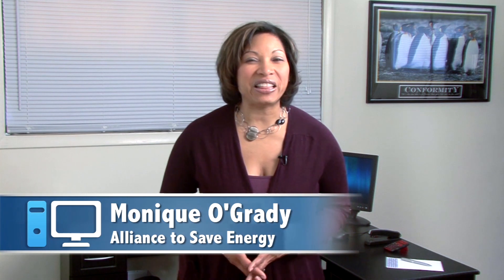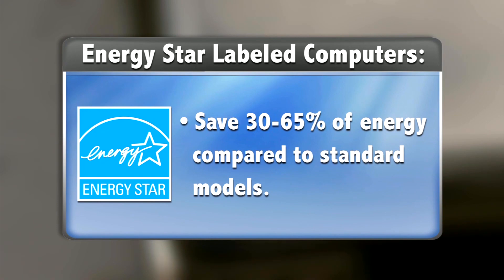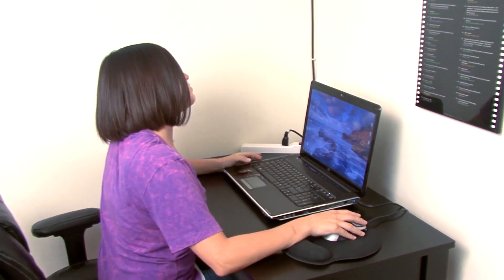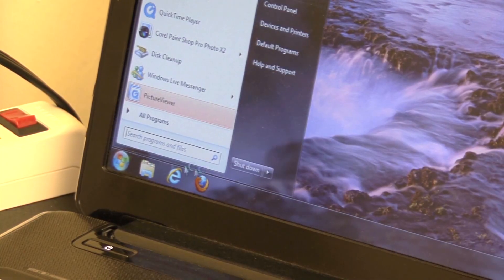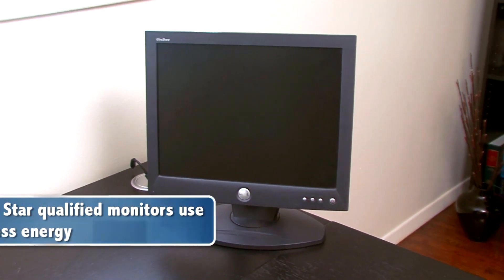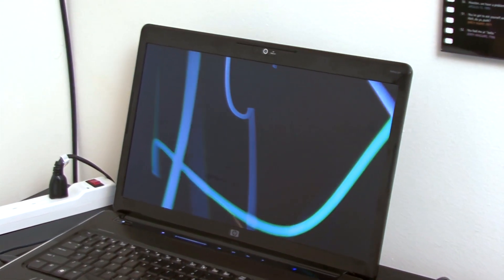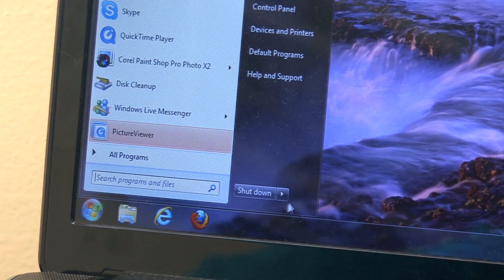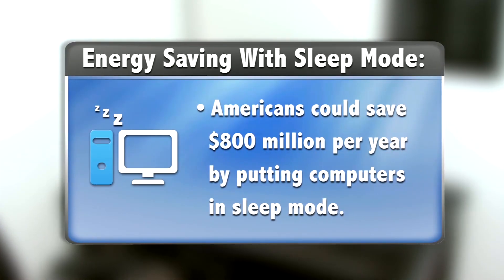Efficient Electronics: Computers & Laptops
The Alliance to Save Energy presents information about saving with your electronics.

In this segment, learn about high-efficiency computers and laptops.